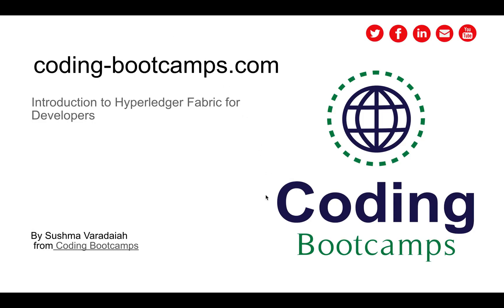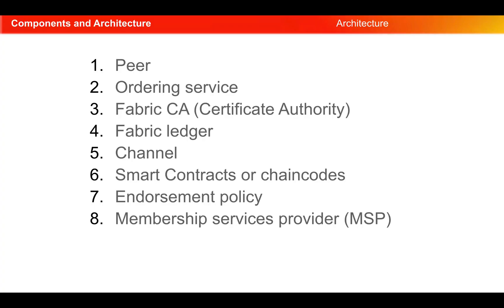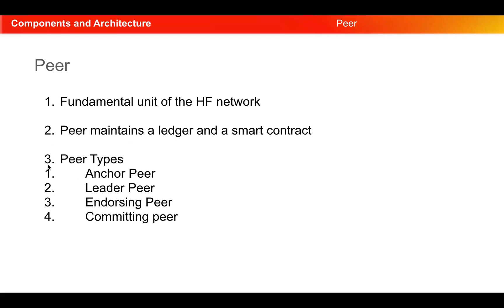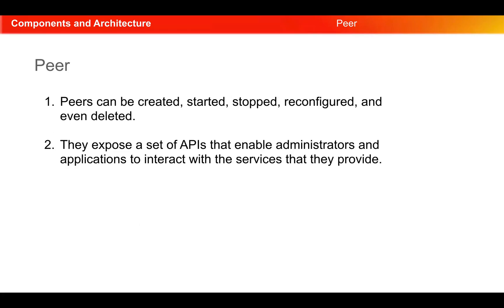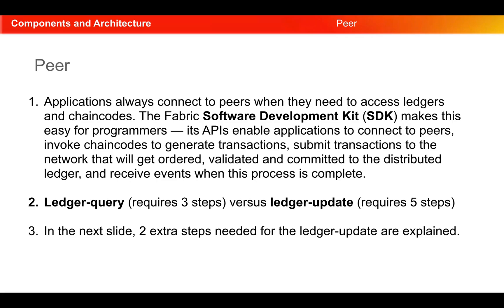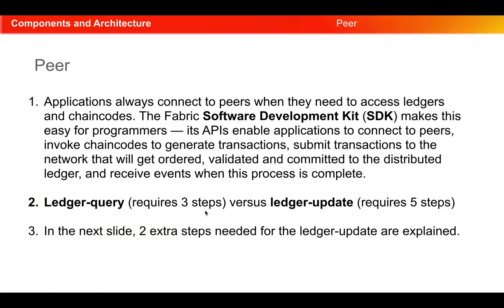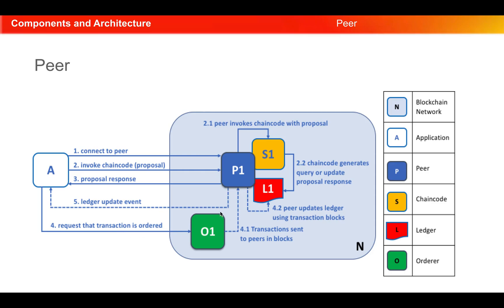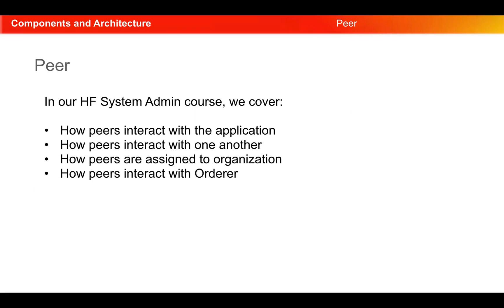Build Blockchain Apps: Session 4.1 - Peers in Hyperledger Fabric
Develop your first blockchain applications using Hyperledger Fabric and Smart Contracts in 2024. This video is ideal for developers looking to dive into blockchain technology.

Ready to dive into blockchain development? This self-paced course will prepare you for the Certified Hyperledger Fabric Developer exam by teaching you how to develop applications with Hyperledger Fabric V2.

What You'll Learn:
1. Hyperledger Fabric architecture and components
2. Writing and deploying chaincode (smart contracts)
3. Managing and testing Hyperledger applications
4. Building a supply chain DApp with Hyperledger Fabric

Course Highlights:
1. Blockchain Basics: Understand blockchain technology and its use cases.
2. Hyperledger Ecosystem: Explore Hyperledger projects and their components.
3. Fabric Components: Learn about peers, ordering services, and Fabric CA.
4. Chaincode Development: Write, deploy, and test smart contracts.
5. Supply Chain Project: Build and deploy a Pharma Ledger Network (PLN) DApp.

To learn more about topics and subtopics discussed in this online course & download course PDF files, visit our below Hyperledger Fabric developer training online page:

After finishing this full course, you can earn Course Completion Certification by taking our certification exams by going to our below Free Online Coding Classes page:

🔗 Visit Coding Bootcamps School website for more coding and technology articles and courses.